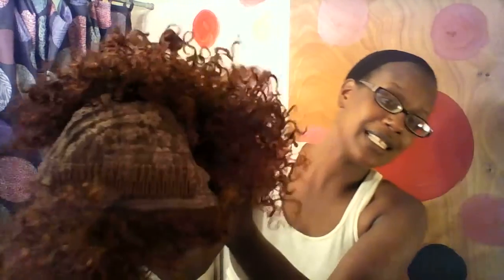Pt 3 Janet collection style and cut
This is the final wig  out of three ..I decided to go crazy on this wig i actually like it better before i cut it but hay we live and we fuck things up its all good I'm getting better.. but really i chopped the shit out  of these wigs, ill try to better it , later...